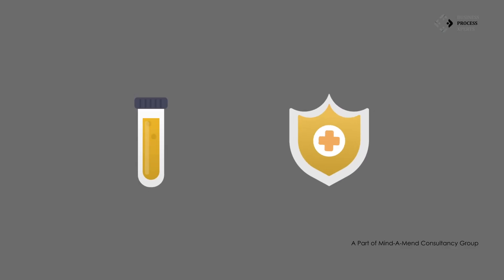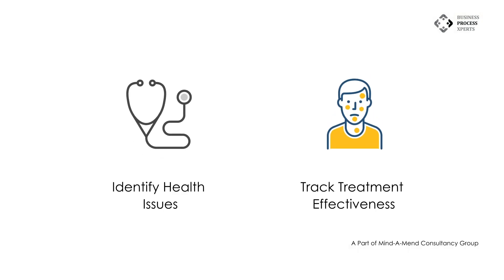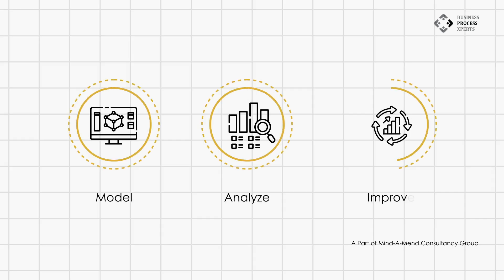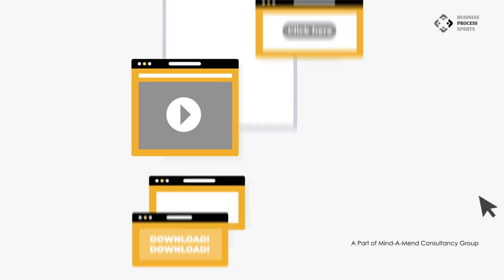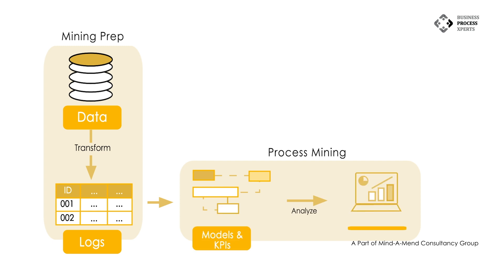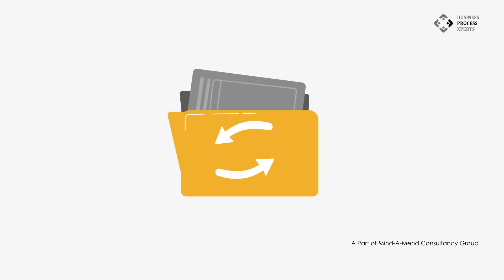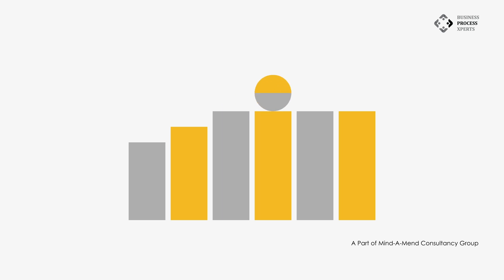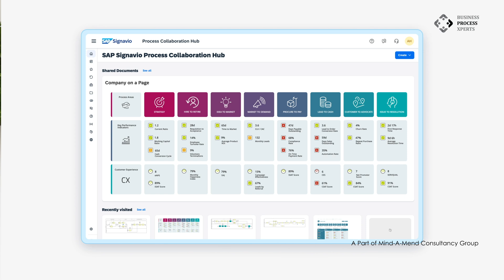What is SAP Signavio used for?@SAP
Welcome to BPX Channel &  Today, we shall dive down deeper into what SAP Signavio is used for?

Can you tell me why you do your blood work? To assess overall health , diagnose medical conditions, diagnose deficiencies and so on. Just as blood work provides vital information about a person's health, SAP Signavio offers critical insights into an organization's processes.
Both serve as diagnostic tools: blood work helps identify health issues and track treatment effectiveness, while SAP Signavio analyzes business processes, identifies inefficiencies, and monitors improvements. Both aim to optimize and ensure smooth functioning—be it of the human body or business operations.

SAP Signavio is a business process management (BPM) software platform that helps organizations to model, analyze, and improve their business processes. It is a powerful tool that can be used to visualize complex processes, identify areas for improvement, and collaborate with stakeholders to make changes.
SAP Signavio can be used for a variety of purposes:

Modeling business processes: SAP Signavio provides a variety of tools for modeling business processes, including drag-and-drop functionality, pre-built templates, and support for different modeling notations. This makes it easy to create accurate and detailed models of your business processes.
Analyzing business processes: SAP Signavio can be used to analyze business processes to identify areas for improvement. This can be done by using features such as process mining, simulation, and impact analysis. This helps you to identify areas where you can improve your processes, such as by reducing costs, increasing efficiency, or improving customer satisfaction.
Improving business processes: SAP Signavio can be used to improve business processes by making changes to the models. This can be done by collaborating with stakeholders, testing changes, and implementing the changes.
Communicating about business processes: SAP Signavio can be used to communicate about business processes to stakeholders. This can be done by creating diagrams, reports, and presentations. This helps you to ensure that everyone involved in a process understands it and can contribute to its improvement.
Managing business processes: SAP Signavio can be used to manage business processes by tracking their progress, identifying risks, and resolving issues. This helps you to ensure that your processes are running smoothly and that you are meeting your goals.

Overall, SAP Signavio is a powerful tool that can be used to improve business processes in a variety of ways. If you are looking for a way to improve the efficiency, effectiveness, and agility of your organization, SAP Signavio is a great option.

0:00 - intro
1:13 - Modeling business processes
1:32 - Analyzing business processes
1:53 - Improving business processes
2:05 - Communicating about business processes
2:22 - Managing business processes